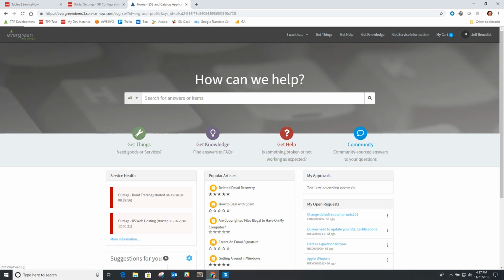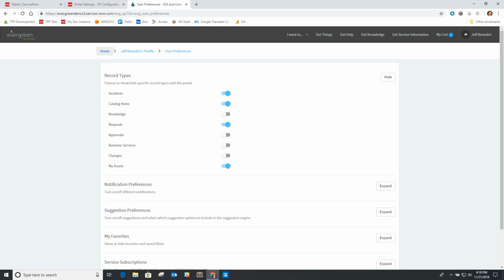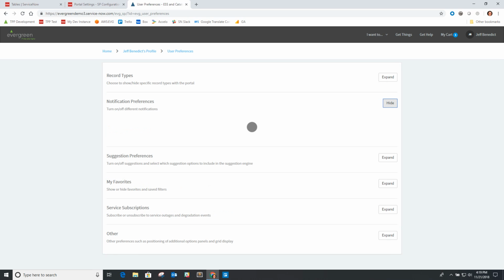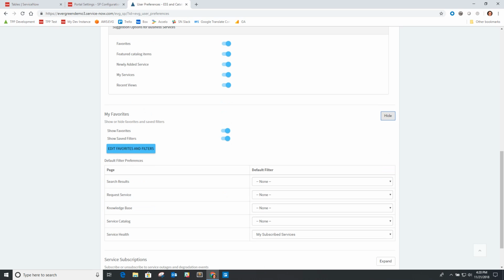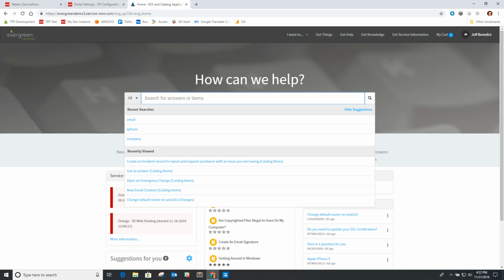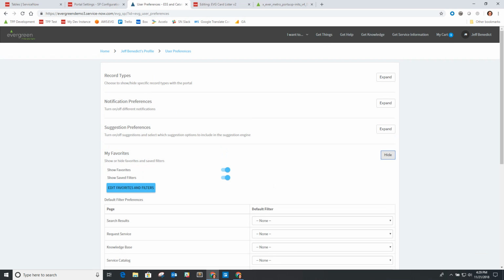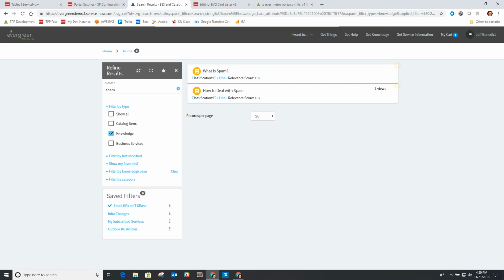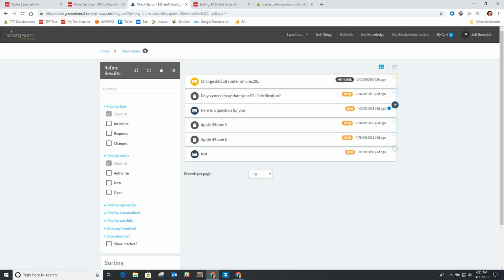Evergreen Self-Service Portal and Catalog v4.4 User Preferences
In this video we introduce the new user preference features for users to be able to personalize their experience with the portal